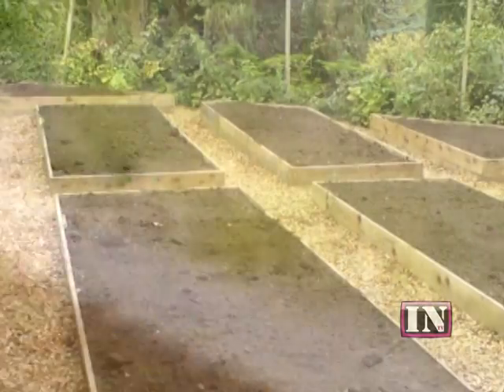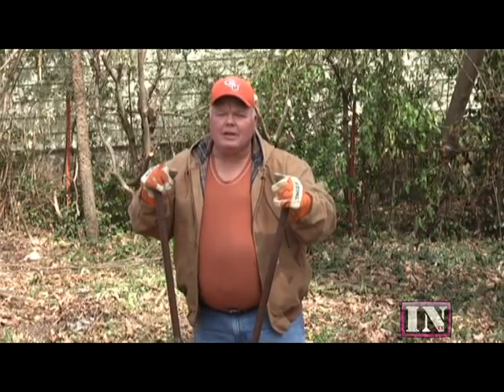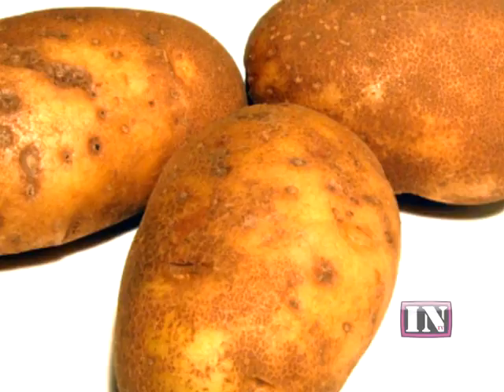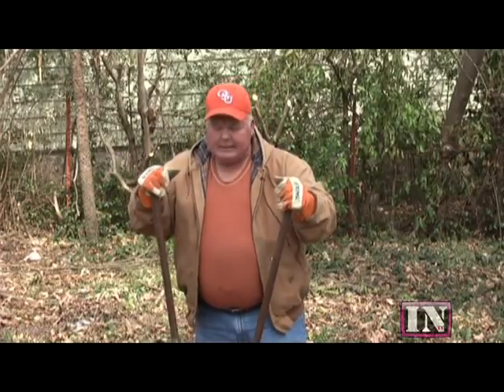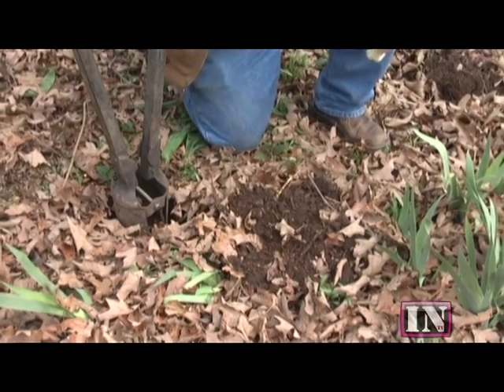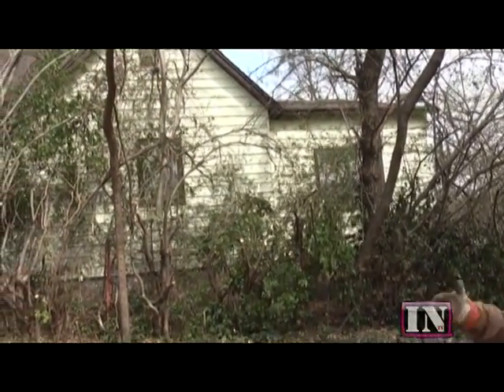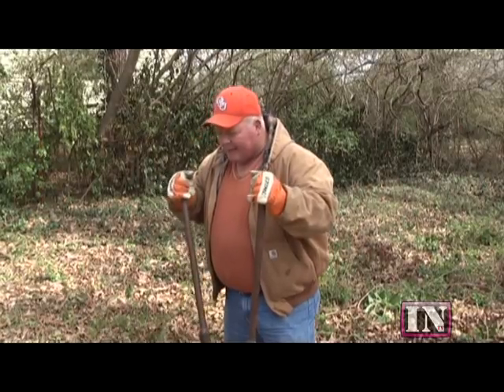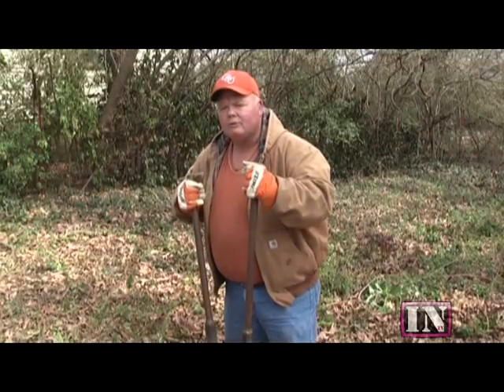OSU Gardenp1 A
INTV Original Programming